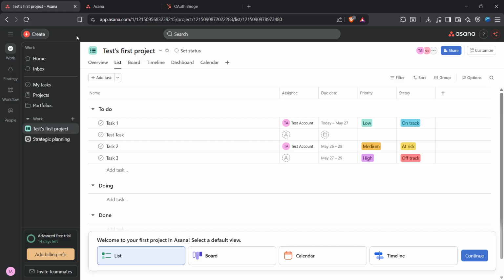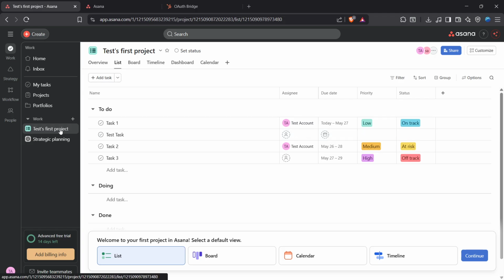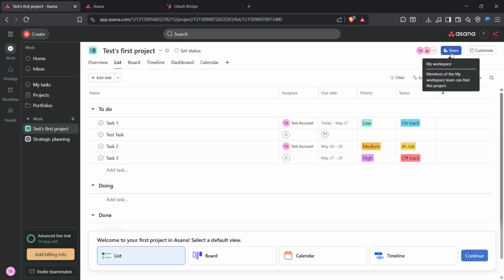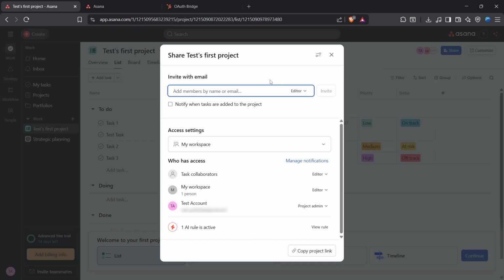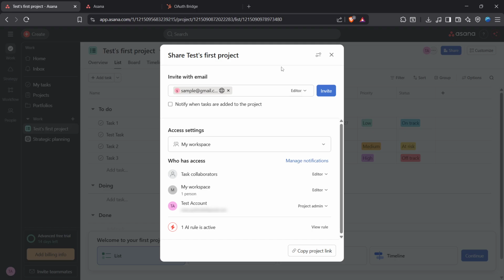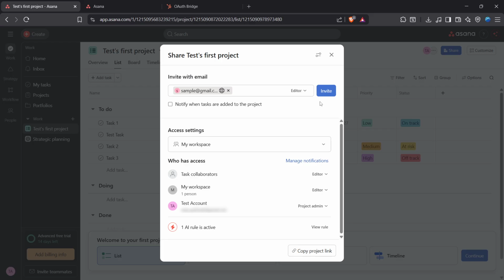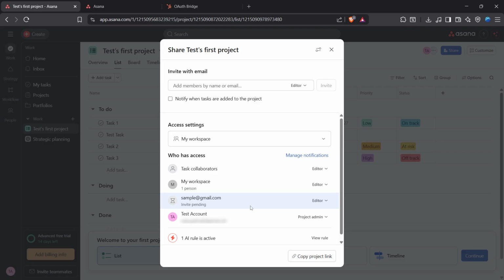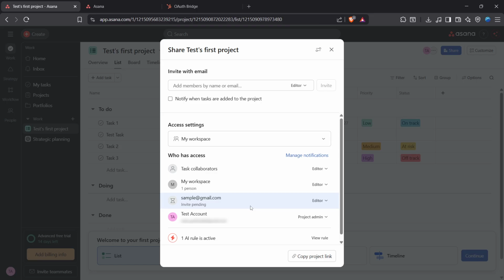How to invite a guest to Asana (Step By Step 2026)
How to invite a guest to Asana